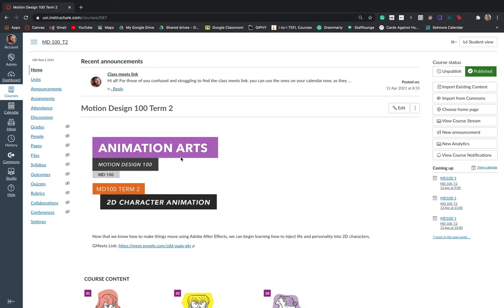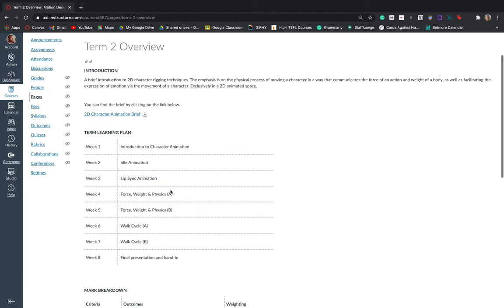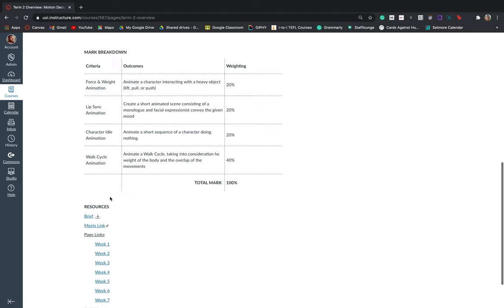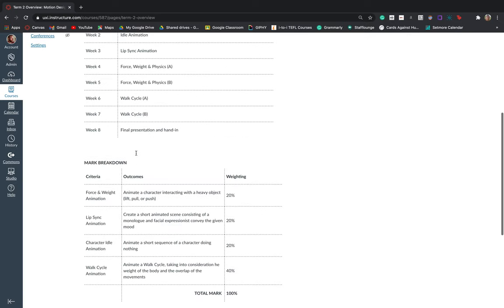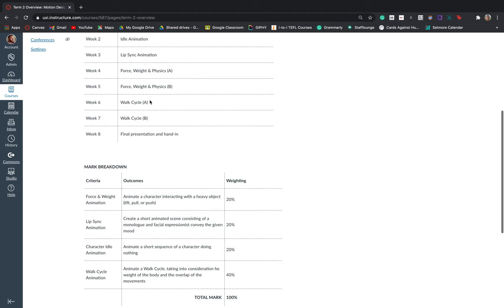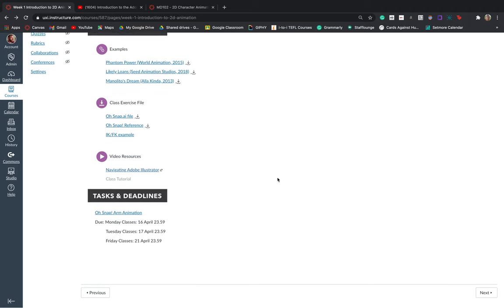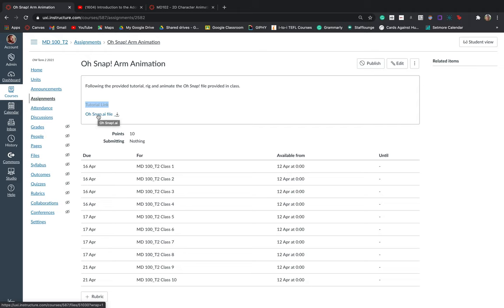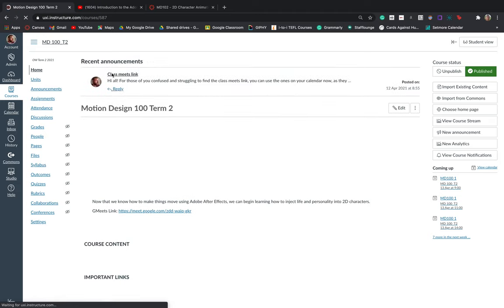Watch me first - rundown of Canvas